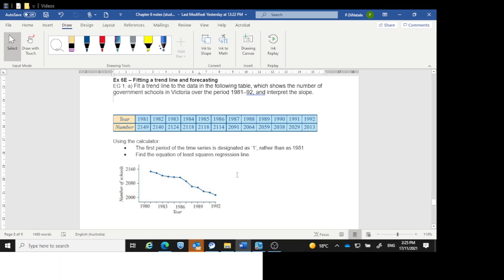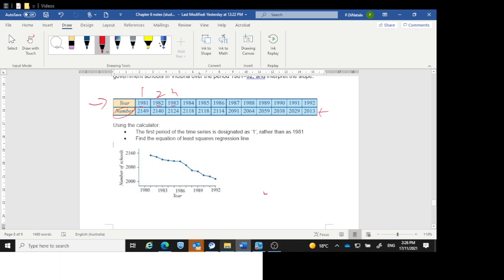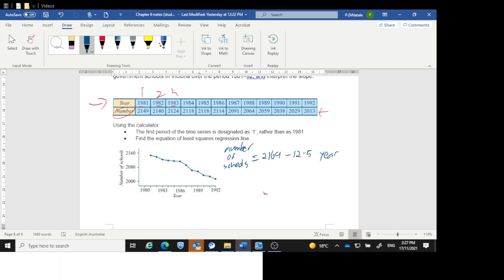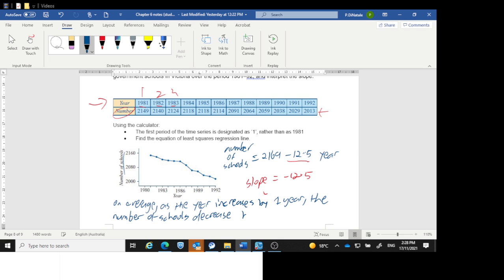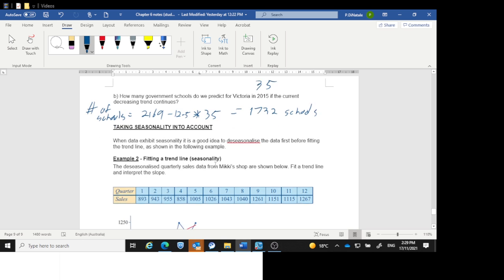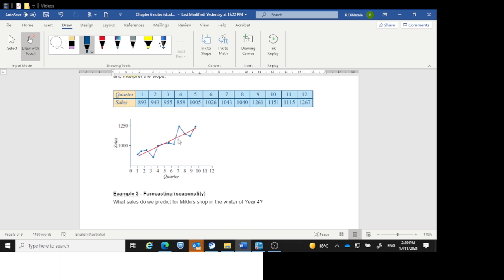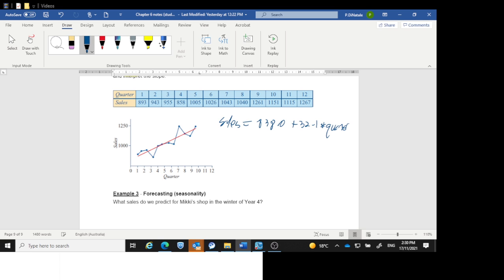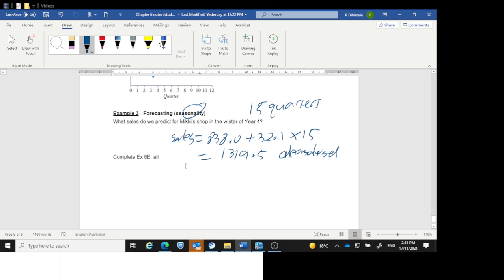Fitting a trend line and forecasting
Fitting a trend line and forecasting part of Time Series for 12 Further and Data Analysis